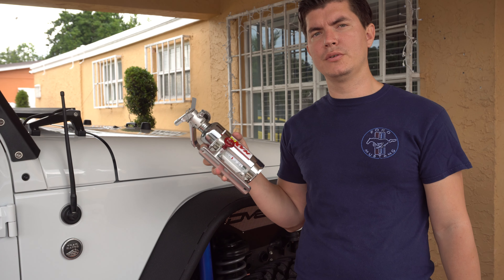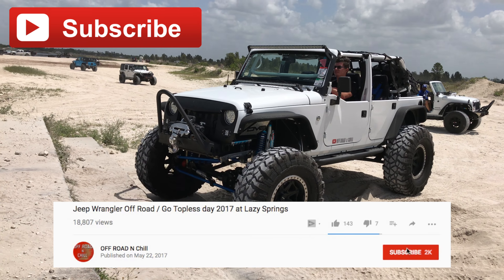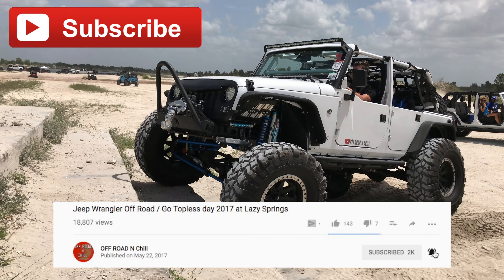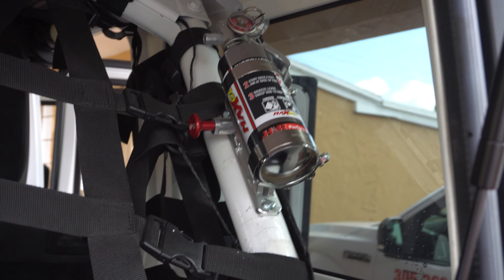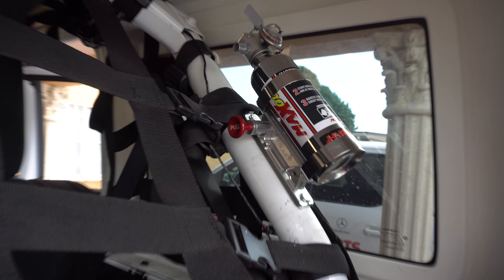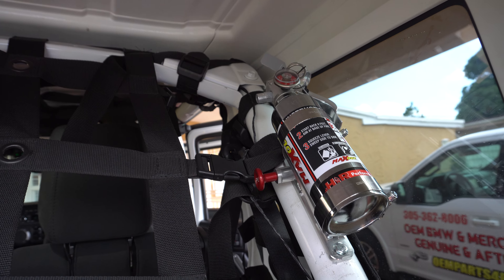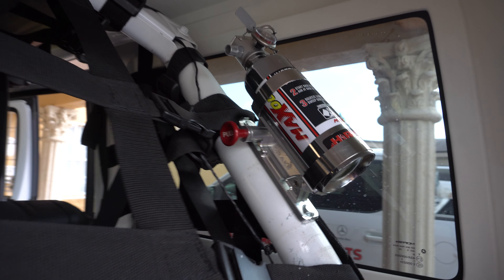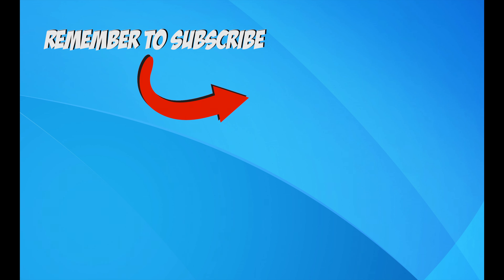Jeep Wrangler Fire Extinguisher and Mount / Drake Off Road and Max-Out Fire Extinguisher Review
Having a Fire Extinguisher in your Jeep is always a good idea specially if you go off-roading a lot, I bought this Fire Extinguisher because it looks super awesome and the Fire Extinguisher Mount because it matches the look of the Fire Extinguisher, Putting a Fire Extinguisher in a Jeep Wrangler is Super Easy, you just need to drill 2 holes and thats all you have a Fire Extinguisher in your jeep wrangler. review

Artist: NOXXUS